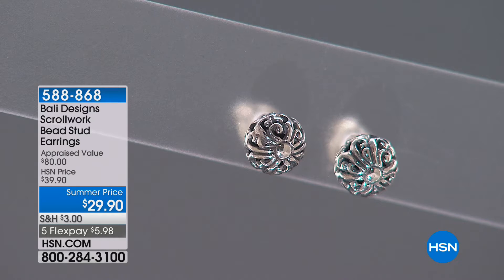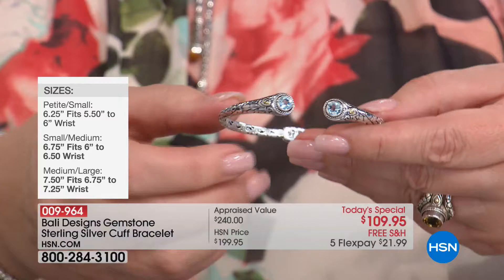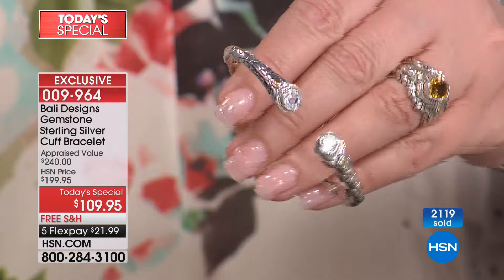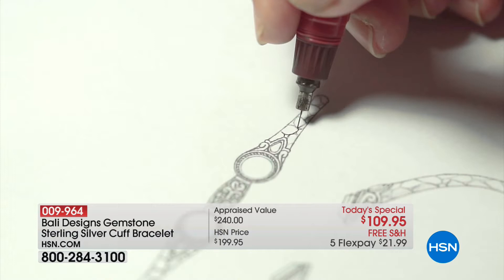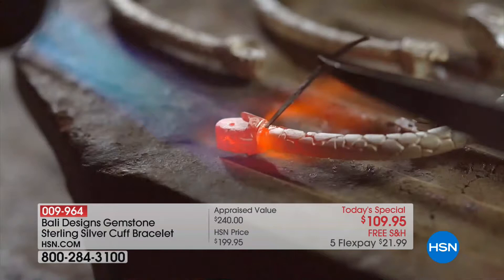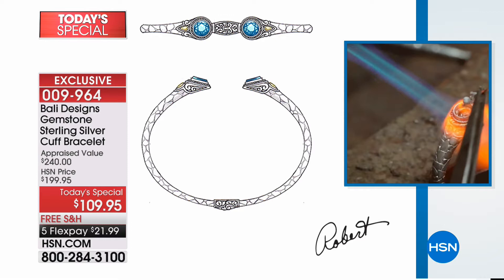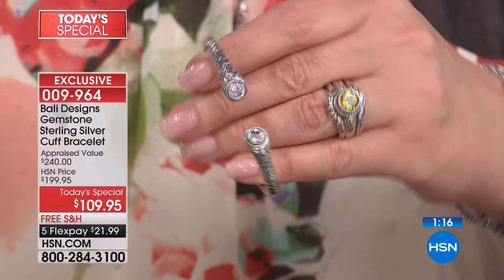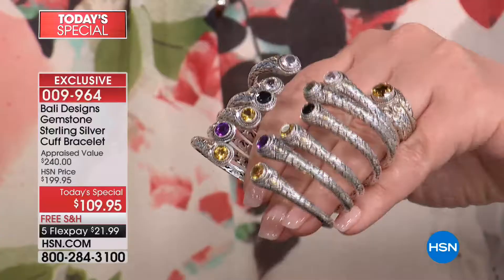HSN | Designer Gallery with Colleen Lopez Jewelry 06.26.2018 - 01 AM